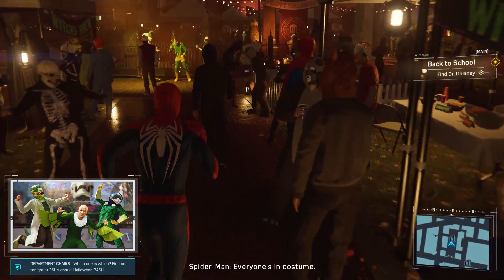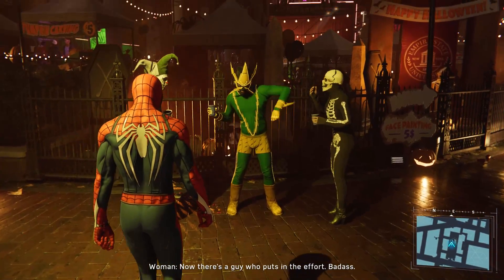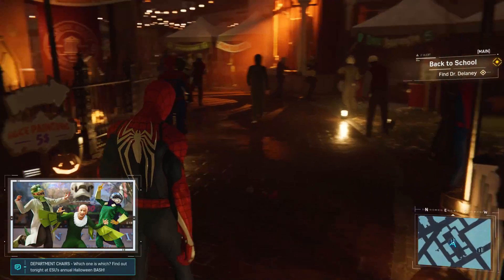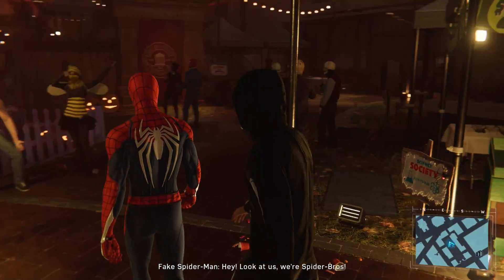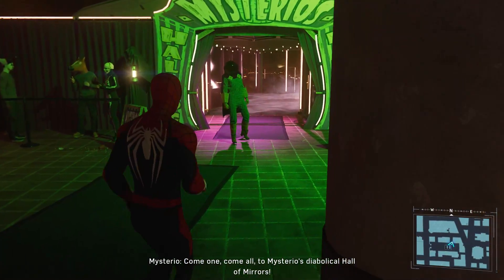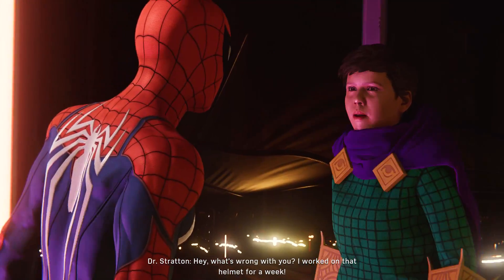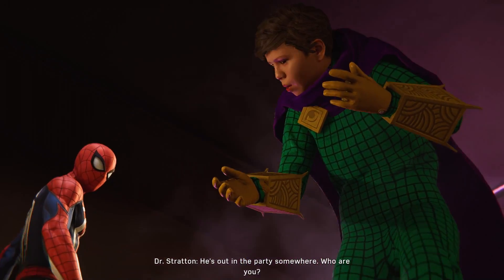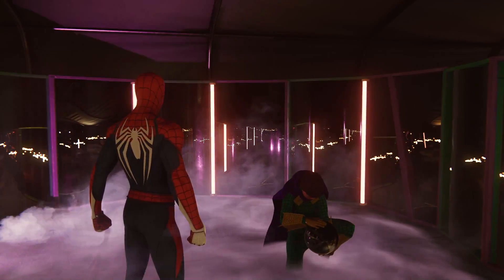Marvel's Spider-Man HOW Classic Villain Looks Show up Explained